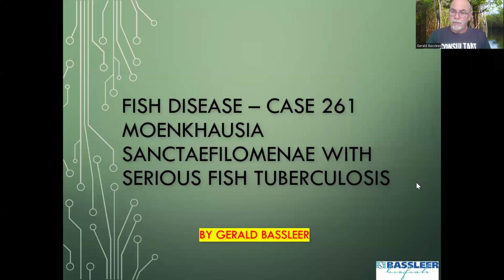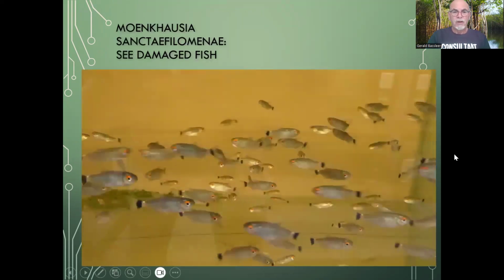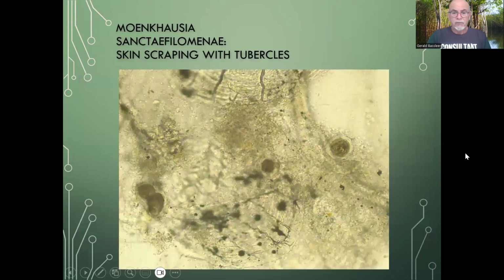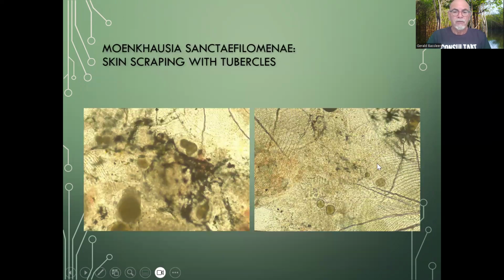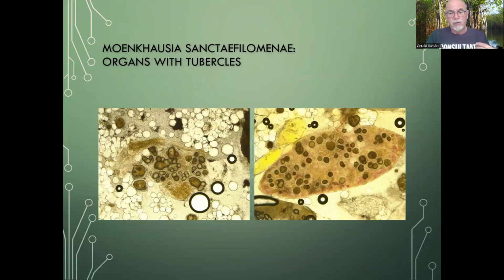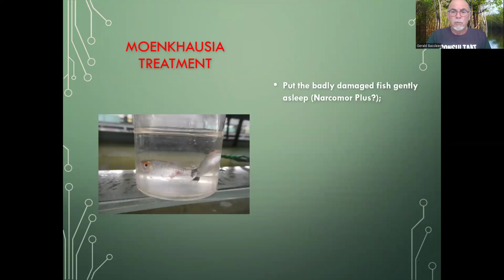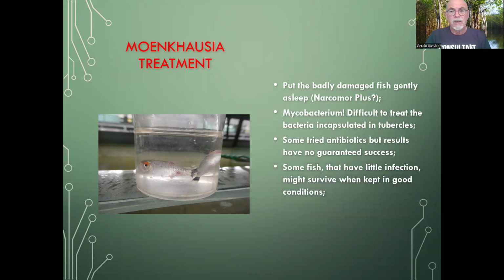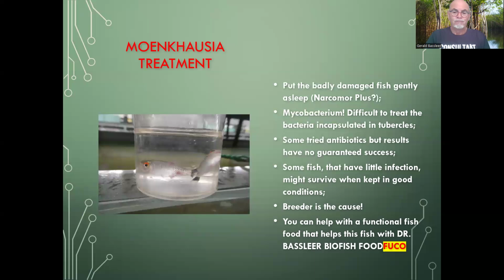Fish disease case nr. 261 Tetra Moenkhausia sanctaefilomenae with many tubercles, fish tuberculosis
This Tetra, Moenkhausia sanctaefilomenae, had severe wounds and losses. We have found, with our microscope, many tubercles in this video. We explain our findings and give suggestions for actions that you can take.